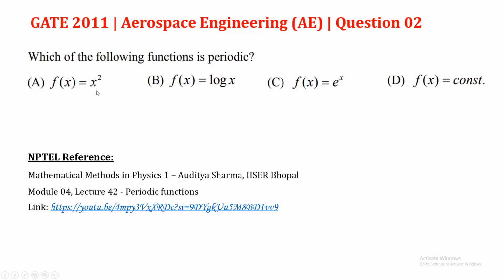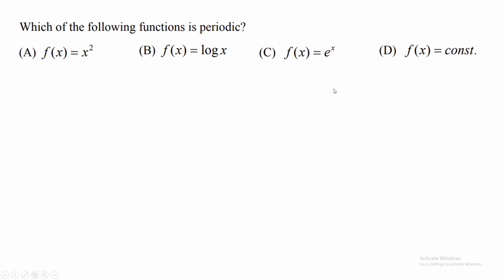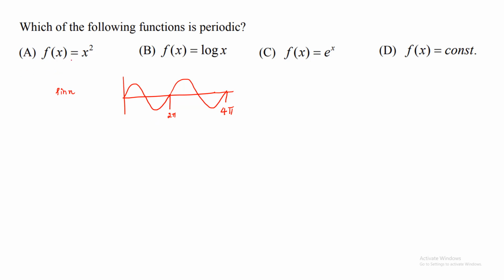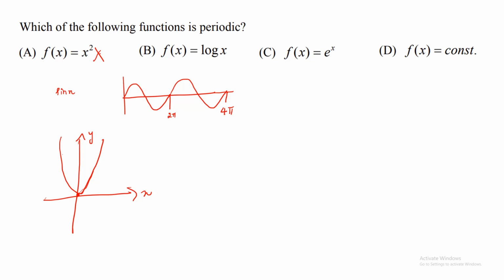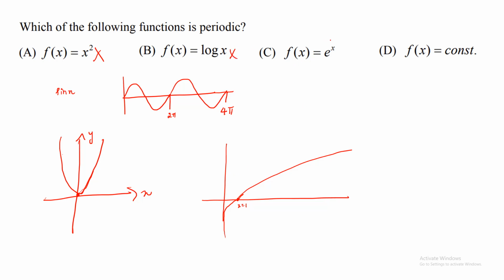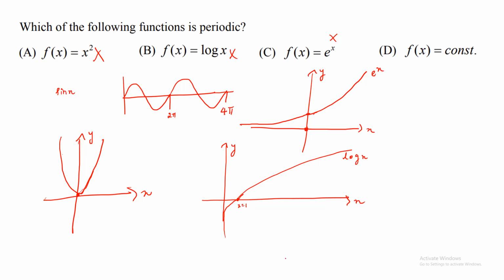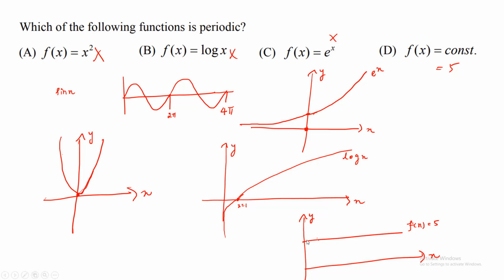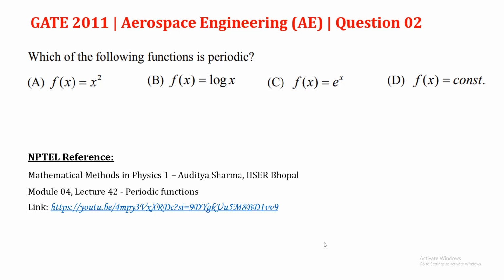Q02 AE 2011